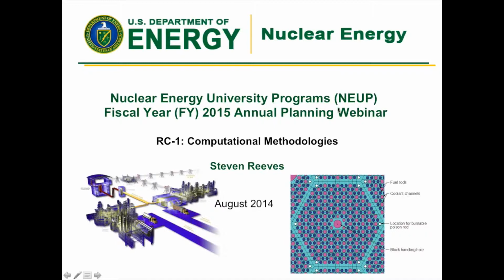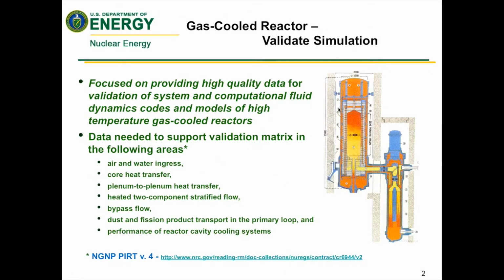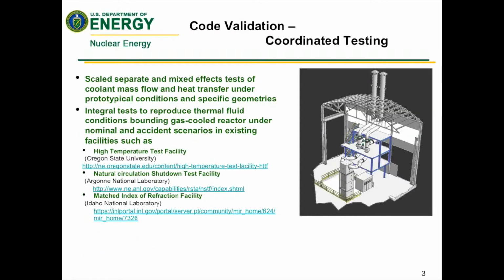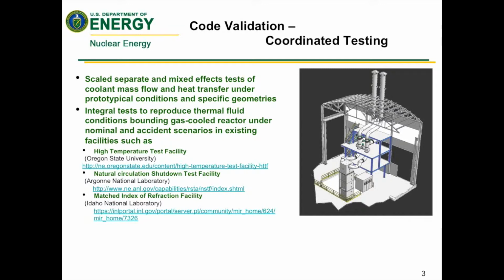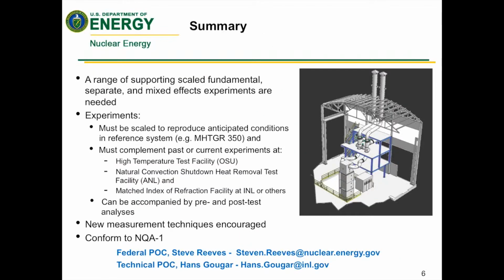RC-1: Computational Methodologies for Gas Cooled Reactors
A workscope from DOE-NE's FY 2015 Consolidated Innovative Nuclear Research Funding Opportunity Announcement.